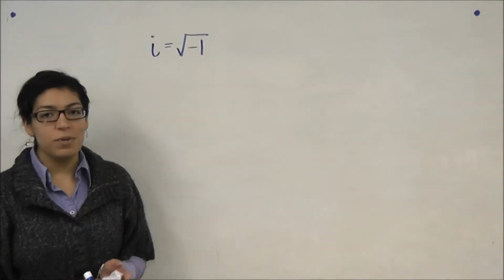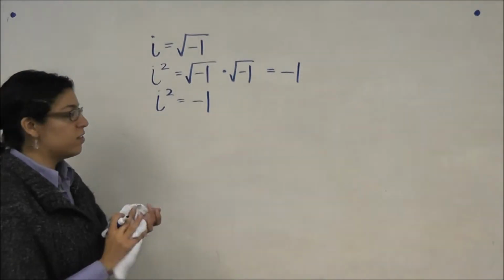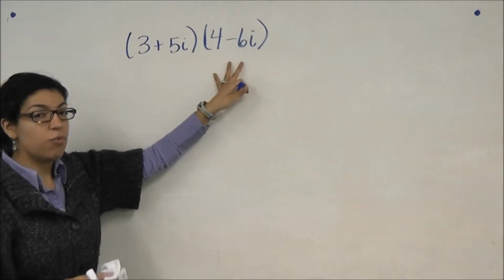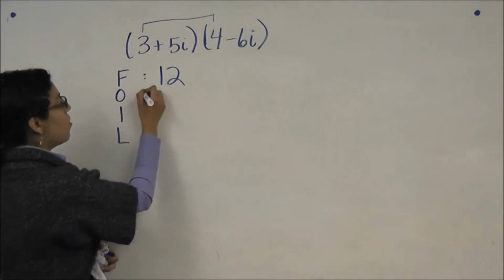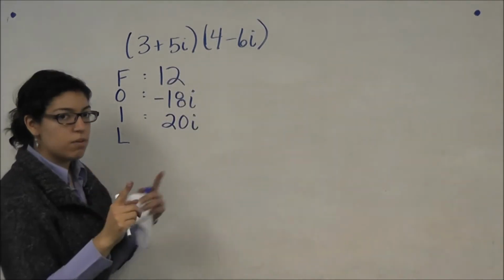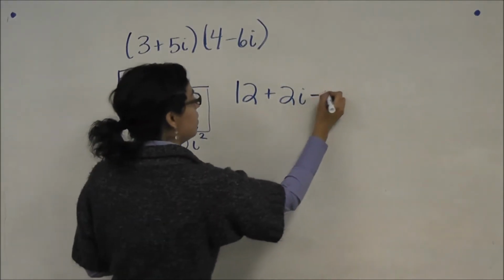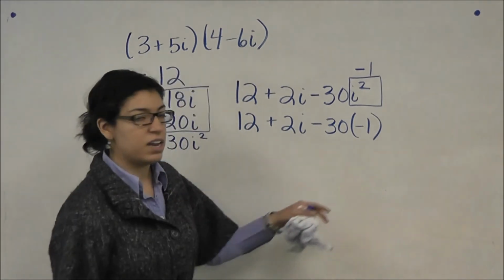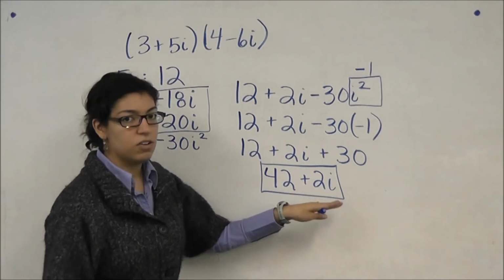Complex Numbers - Multiplying